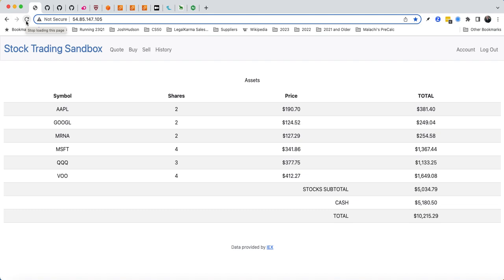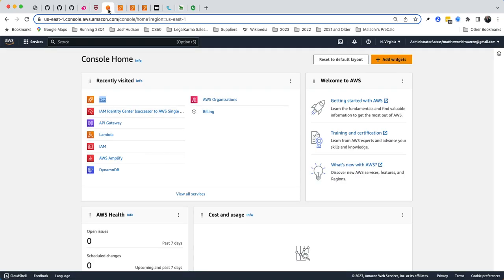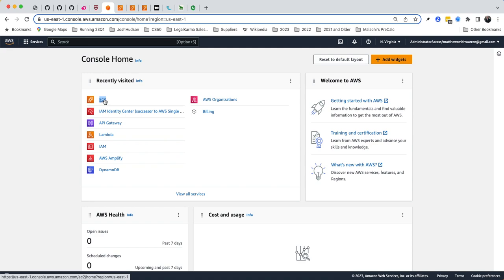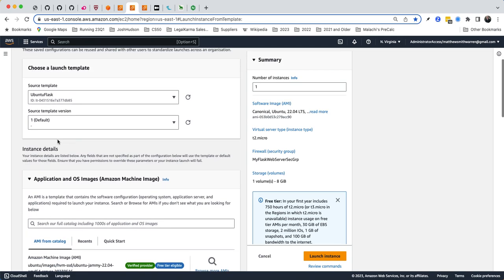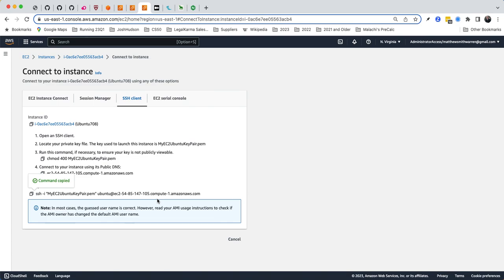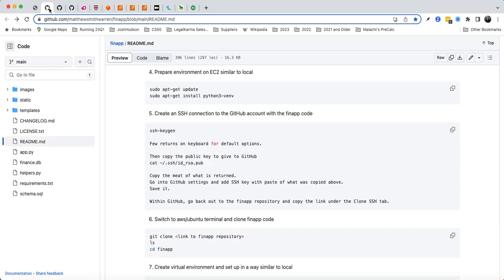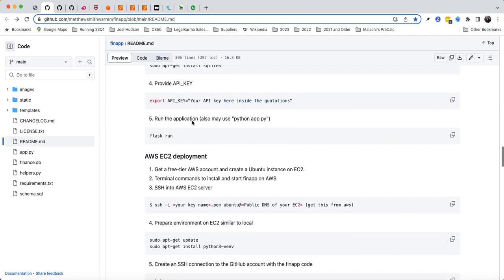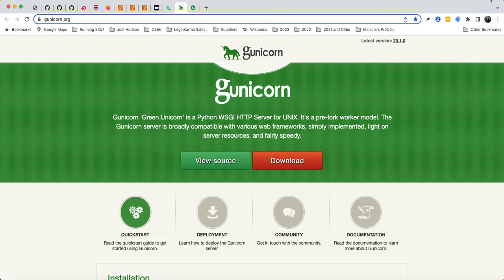StockTradingSandbox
Deploying a refactored Finance web app to be persistent and publicly available on AWS EC2. This was hastily made for my fellow student colleagues in the Harvard CS50 course. Built a Python app that uses a Rest API to gather real-time stock and deployed the app to be publicly available.